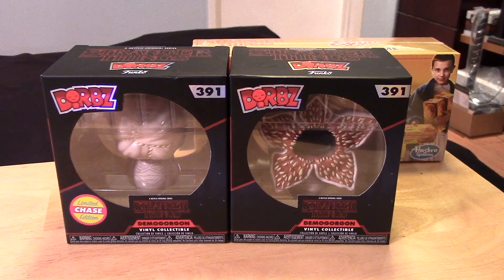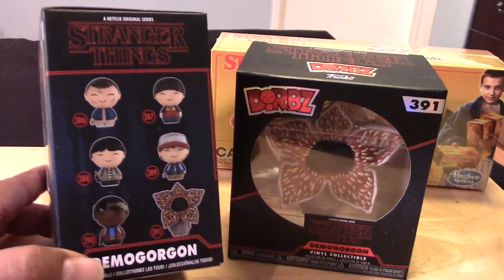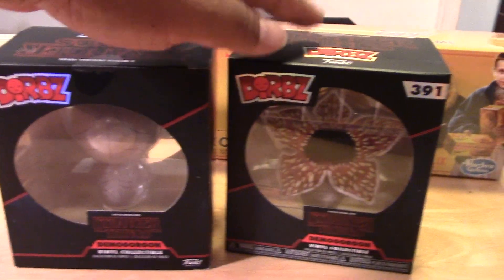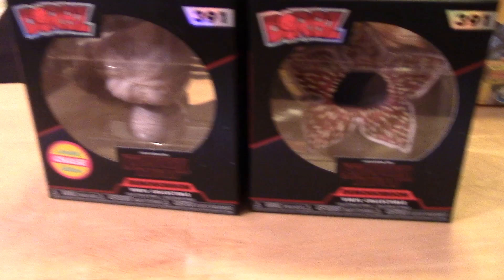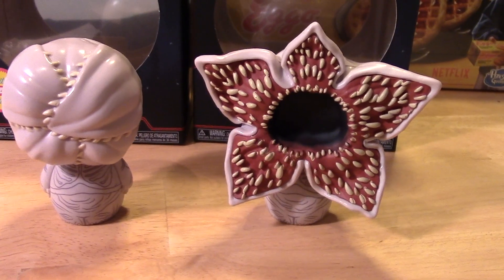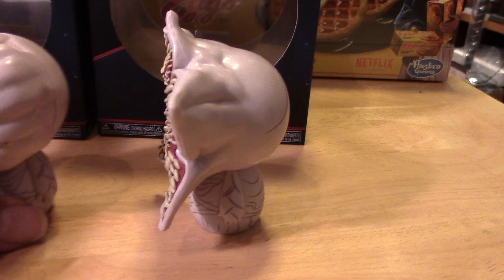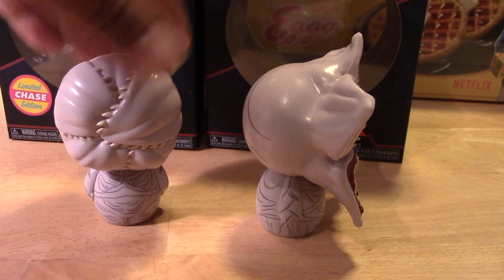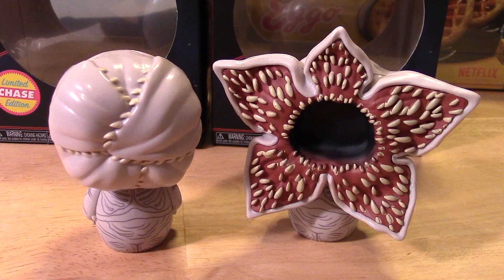FUNKO DORBZ STRANGER THINGS DEMOGORGON Collection Unboxing & Review! CHASE Figure!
October 20, 2017 - Quick unboxing & review of the Funko Dobz STRANGER THINGS set of DEMOGORGON Figures which includes regular opened mouth version and the Chase closed mouth version!